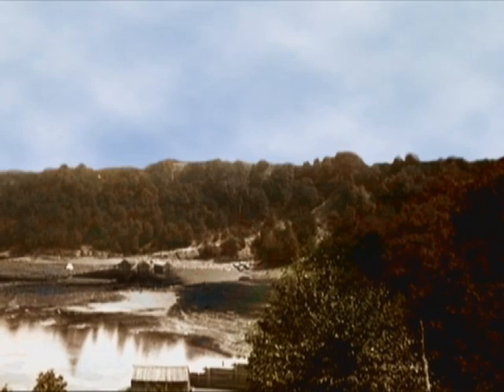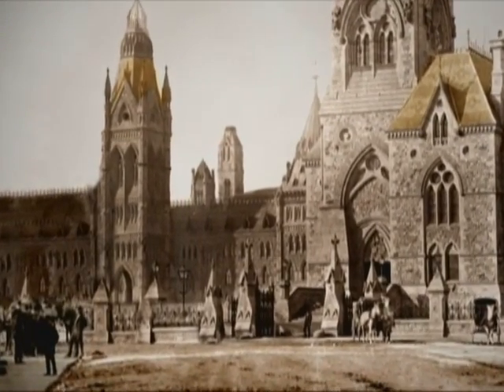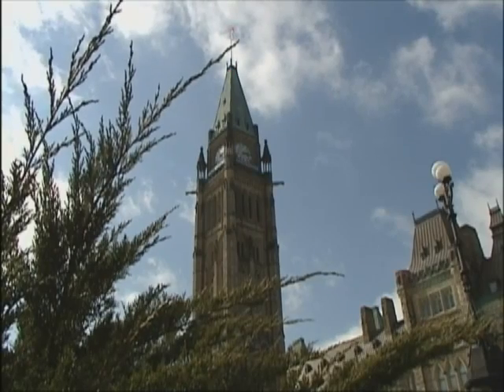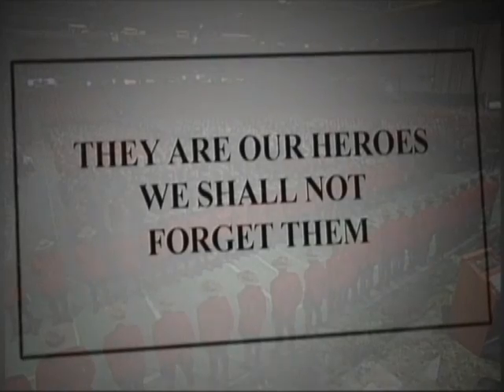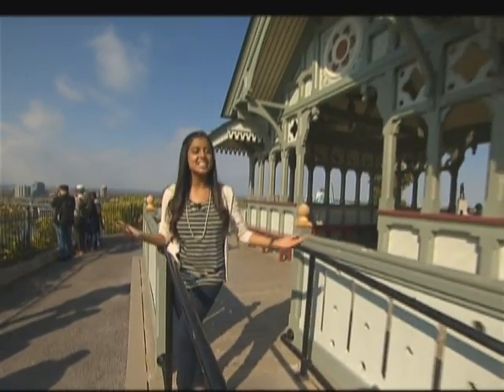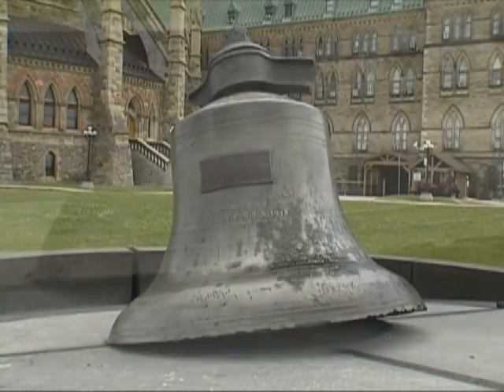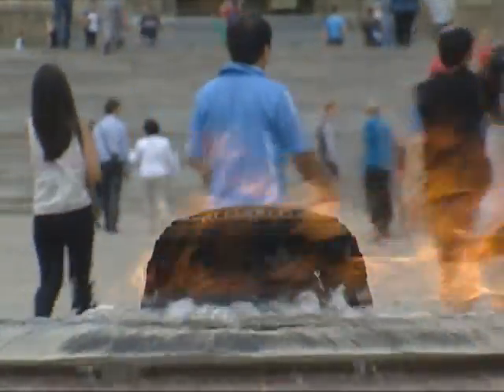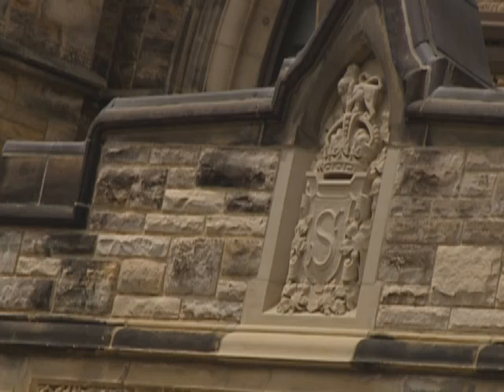Did You Know? - Symbols of Parliament Hill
The Parliament Buildings in Ottawa are one of Canada's best known symbols, representing the concepts of government, law-making and democracy. Many of the monuments, carvings and sculptures found on the grounds of Parliament Hill have symbolic meaning. Puneet Birgi explores some of these important national symbols that tell the story of Canada's people and the development of the nation.